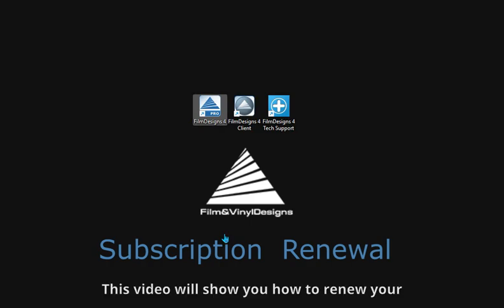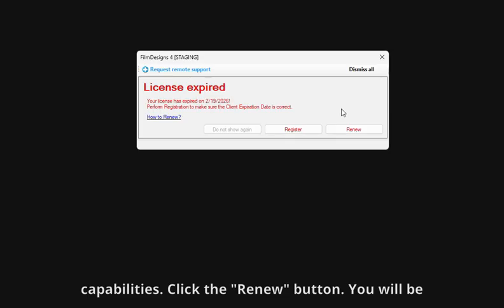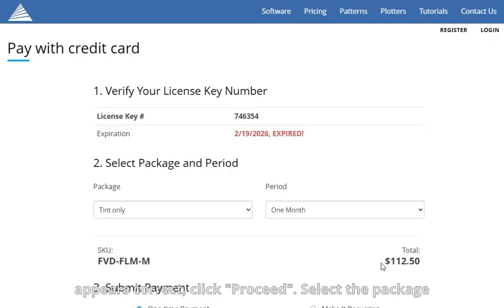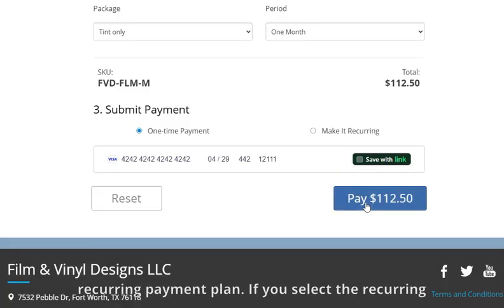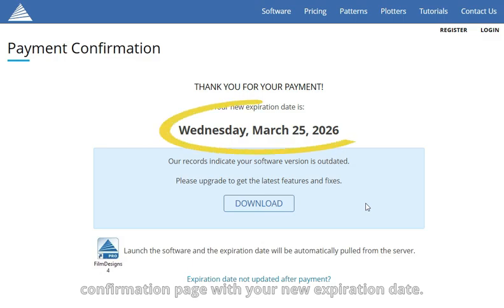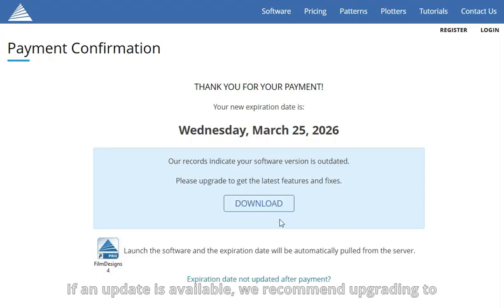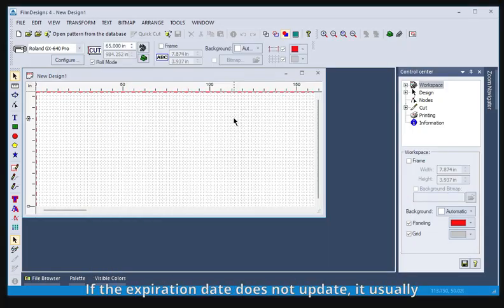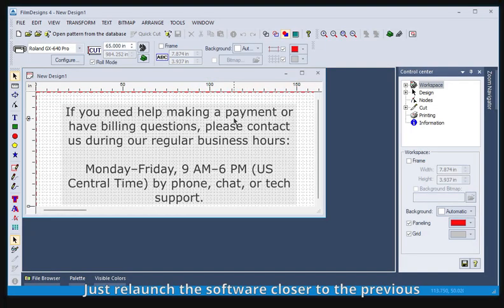How to Renew Your Film Designs 4 Subscription (Step-by-Step Guide)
Learn how to quickly and securely renew your Film Designs 4 subscription online. In this step-by-step tutorial, we walk you through the entire renewal process — from clicking the “Renew” button inside the software to confirming your updated expiration date.

In this video, you’ll learn how to:
• Renew your subscription directly from Film Designs 4
• Choose between one-time and recurring payments
• Understand how automatic renewal works
• Confirm your new expiration date
• Resolve expiration date sync issues

If your subscription has expired — or is about to — this guide will help you quickly restore full cutting functionality.

Thank you for choosing Film Designs 4.